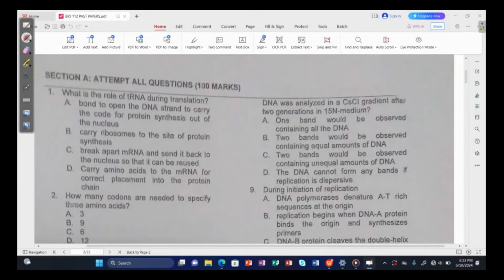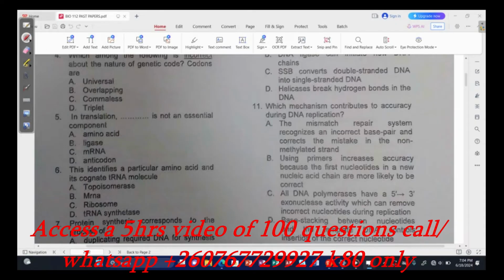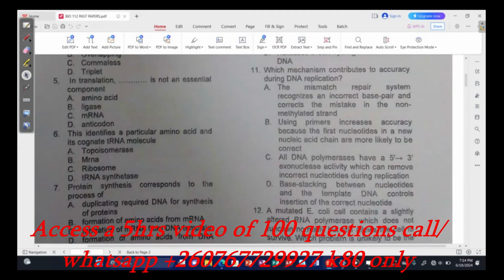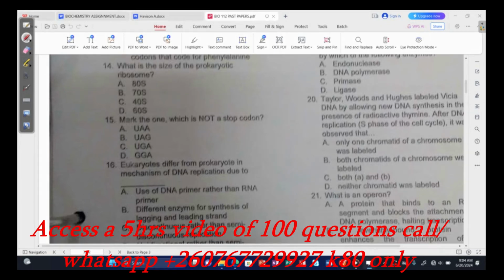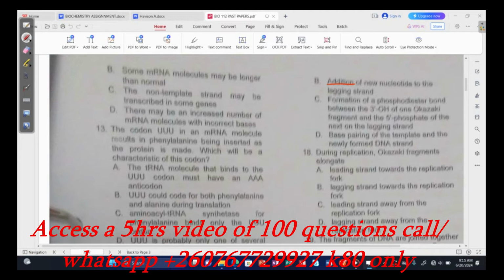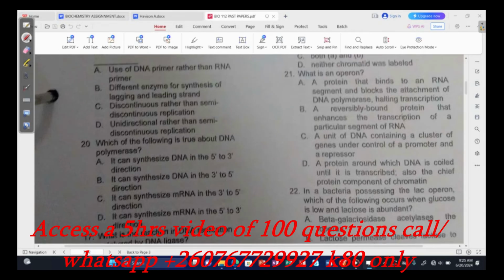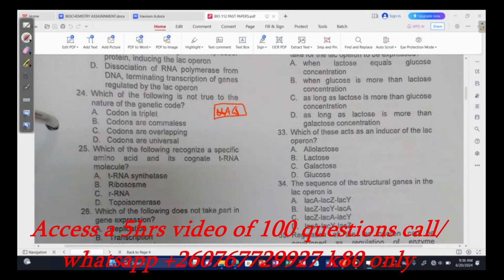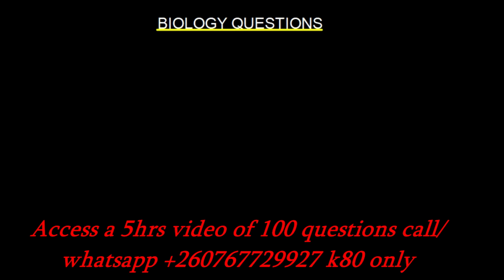Biology 2021 Exam Past Paper Solutions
This video we will solve questions in  biology 2021 paper.